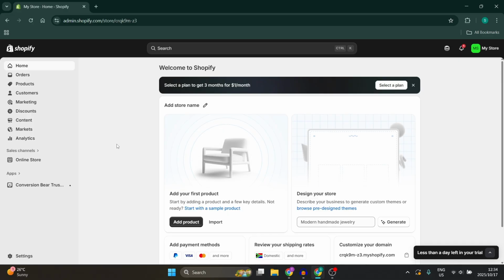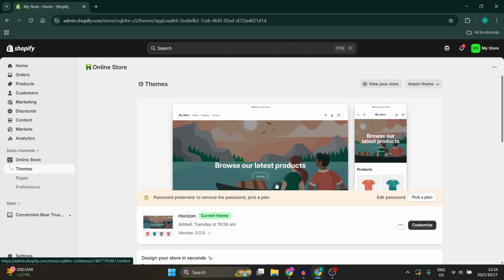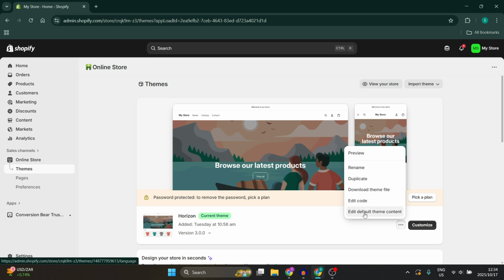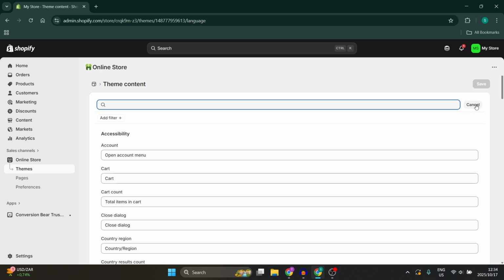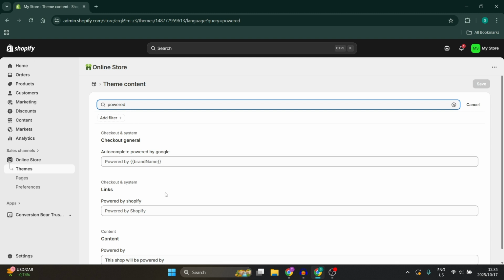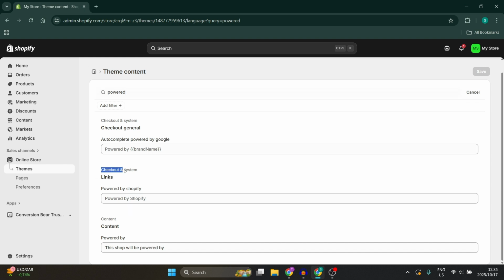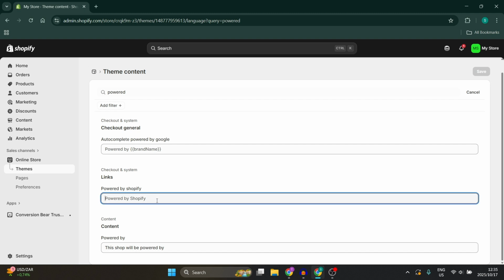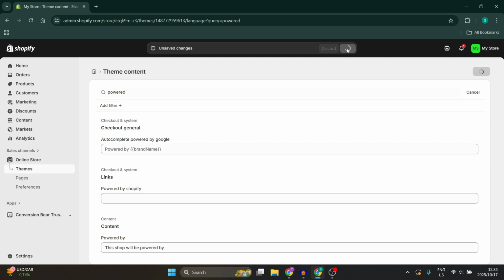How to Remove Powered by Shopify on Password Page | Shopify Tutorial 2026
This Shopify-focused tutorial shows you how to remove the default “Powered by Shopify” branding from your store’s password page to maintain a professional and clean appearance. We walk through locating the relevant theme code snippets safely, editing Liquid files, and applying custom CSS to hide or replace the text without disrupting your store’s functionality. The video explains best practices for backing up your theme before edits and how to preserve your changes when your theme updates. Alternative methods like using Shopify apps or modifying other theme sections are also covered to customize your password page branding further. By following this guide, Shopify store owners can improve brand consistency and create a more polished customer experience before launch.